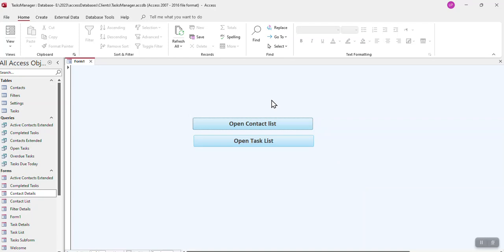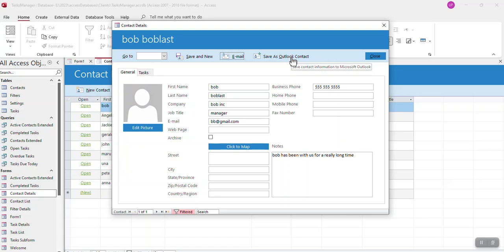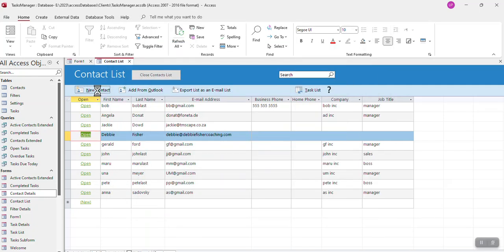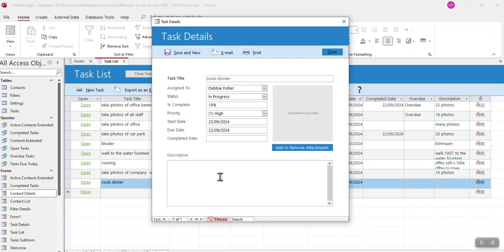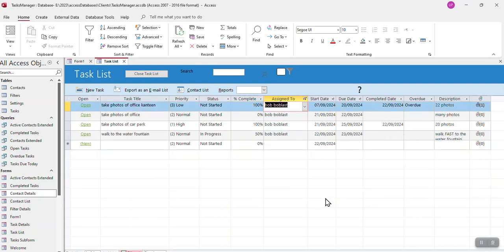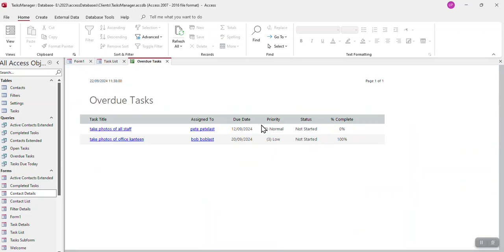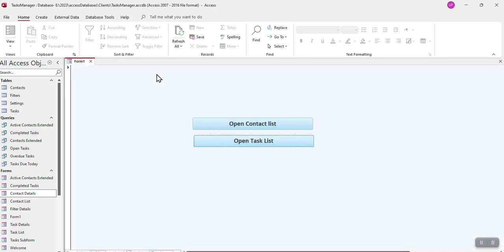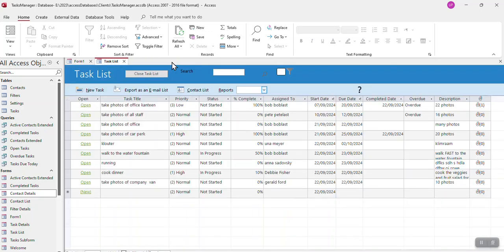MSAccess Tasks and Customers Database Demo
Explaining the custom database that I made for someone

pcworkshopslondon.co.uk